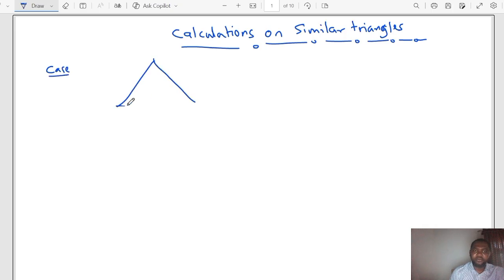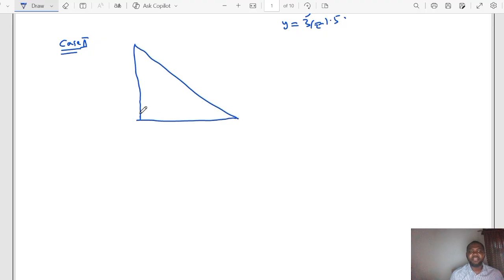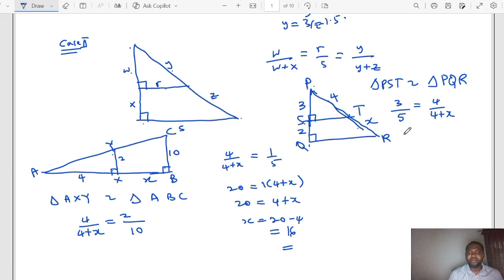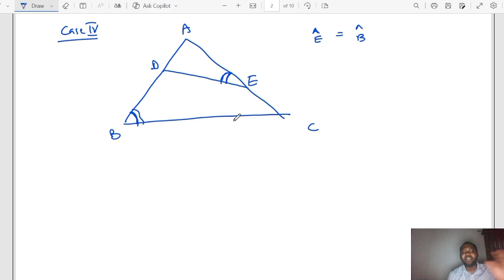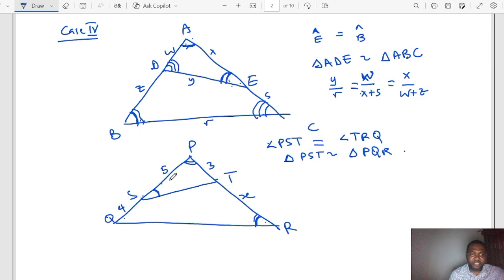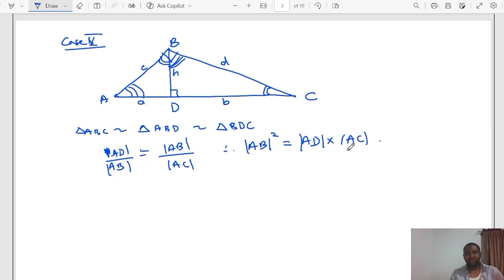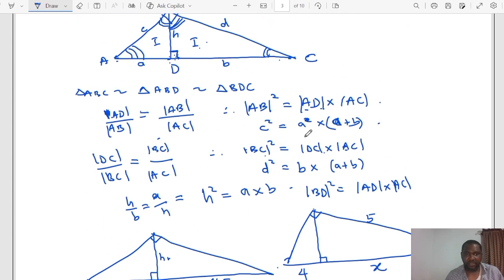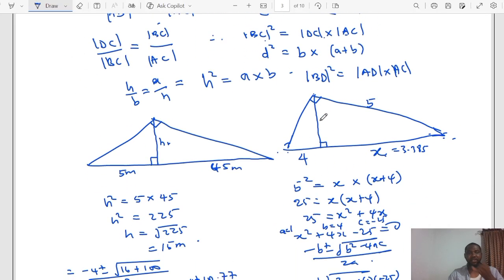CALCULATIONS INVOLVING SIMILAR TRIANGLE. 5 CASES WELL EXPLAINED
Master Similar Triangle Calculations with Ease! 🔺📐

In this lesson, we break down the 5 major cases of calculations involving similar triangles in the simplest way possible. From finding unknown sides to solving challenging exam-style questions, every step is clearly explained for beginners and advanced learners alike.

✅ WAEC & JAMB focused
✅ Easy step-by-step explanations
✅ Worked examples
✅ Perfect for SS1–SS3 students

Watch till the end and boost your confidence in geometry and mensuration!